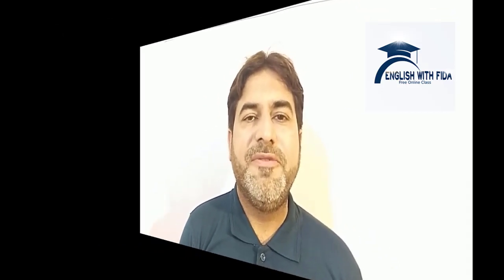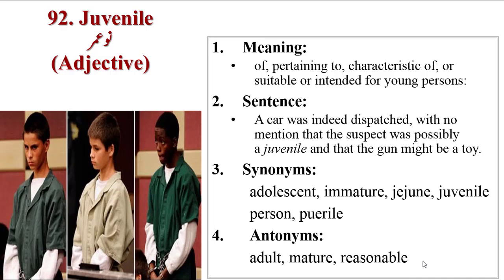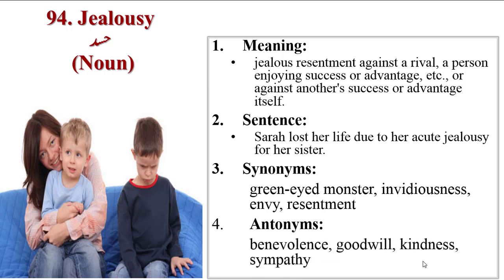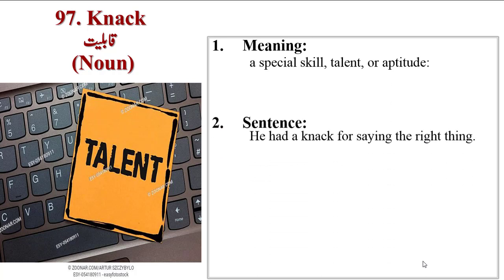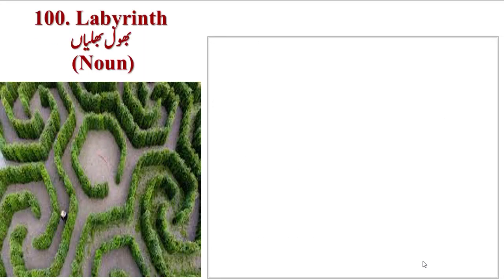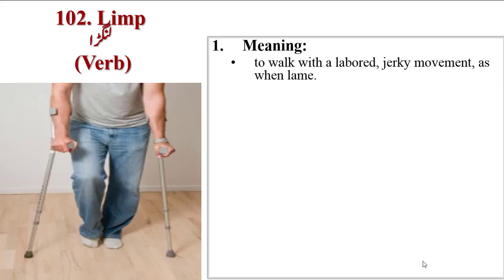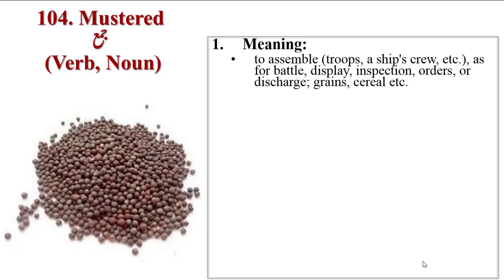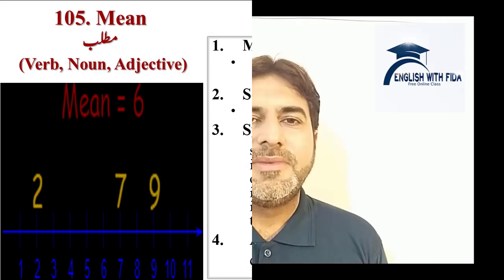Vocab 91 to 105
MDCAT Essential Wordlist